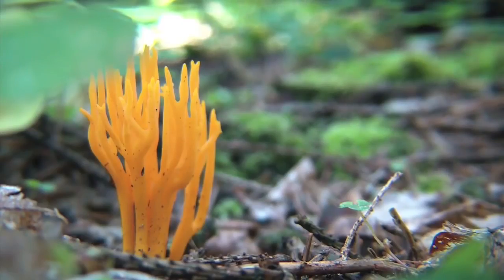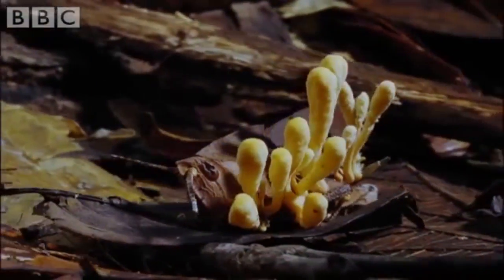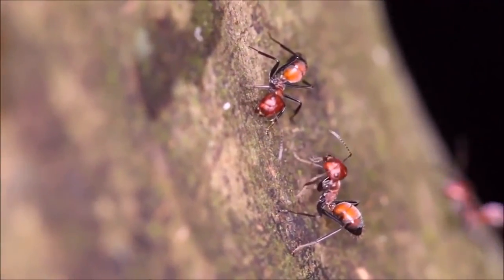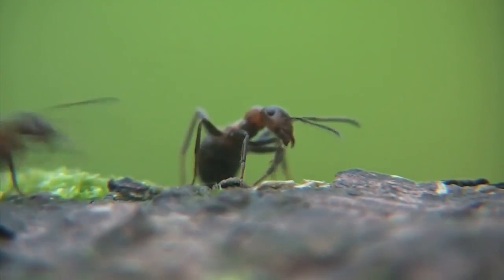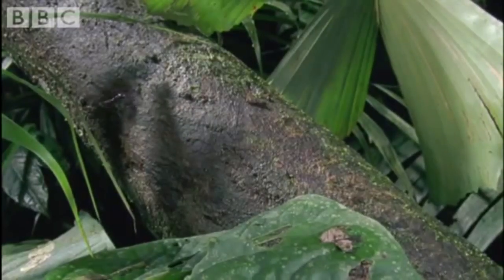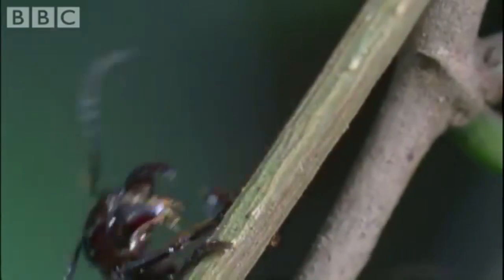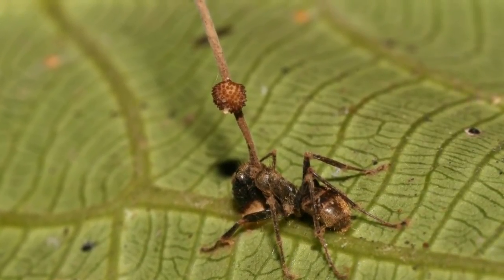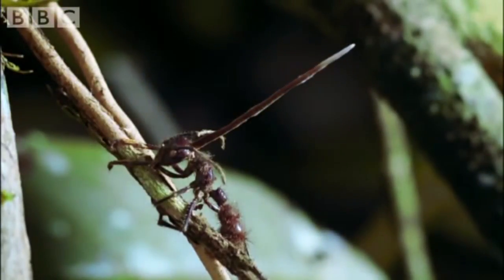The Real Cordyceps Mind Controlling Zombie Fungus